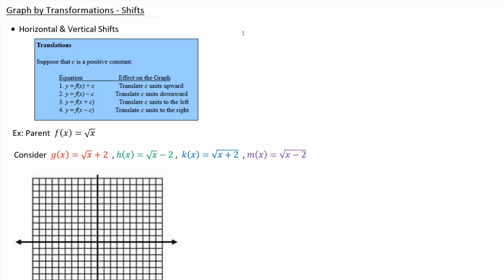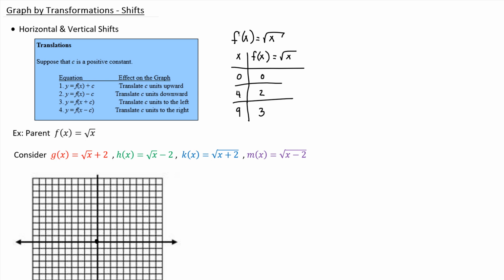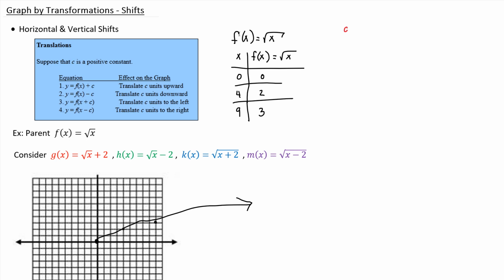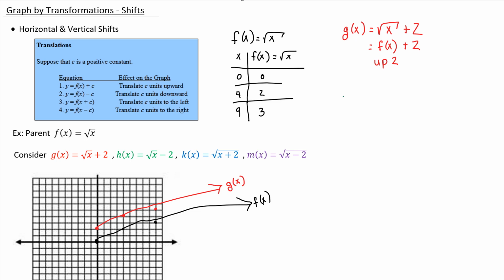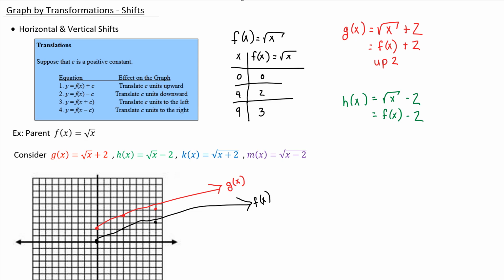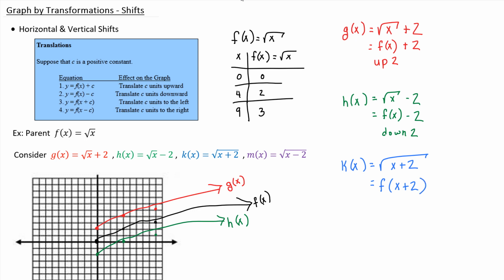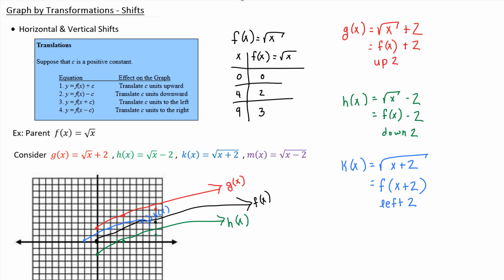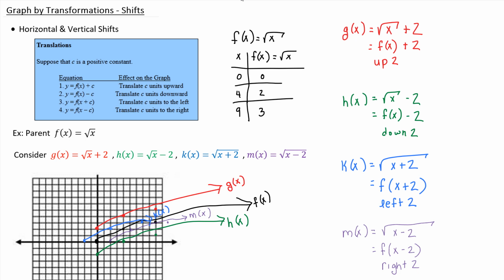2.7 Graphing by Transformations - Shifts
Graphing by horizontal and vertical shifts.